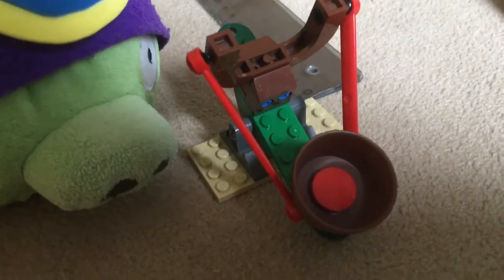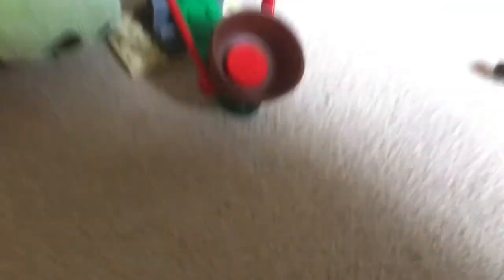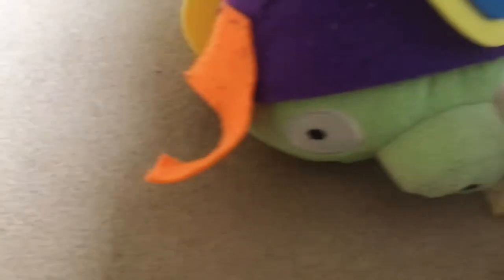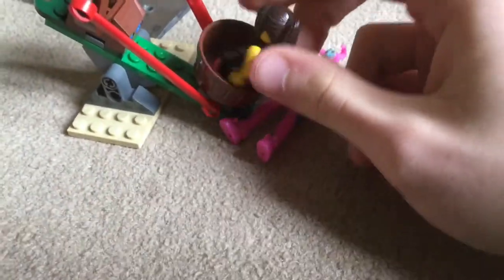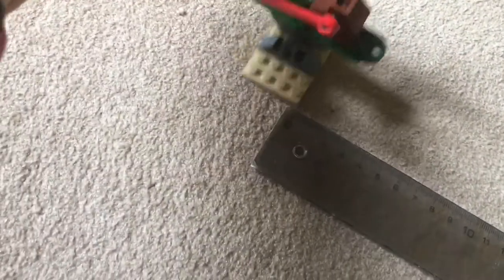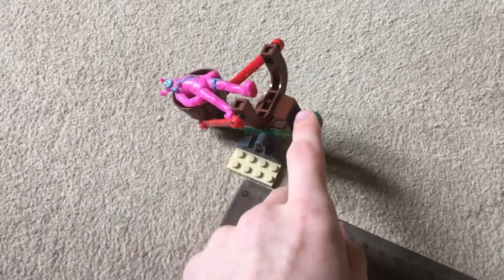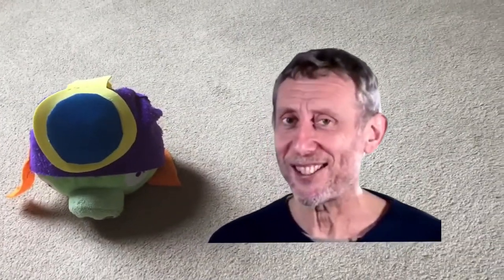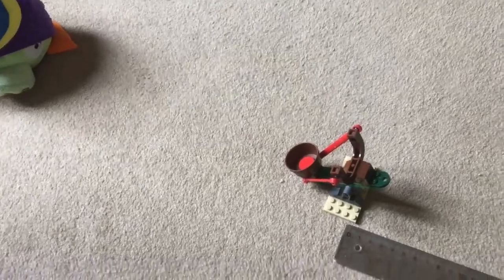Abfe trolls the lego slingshot